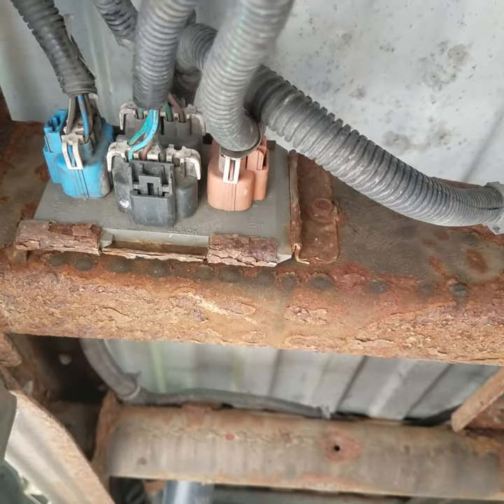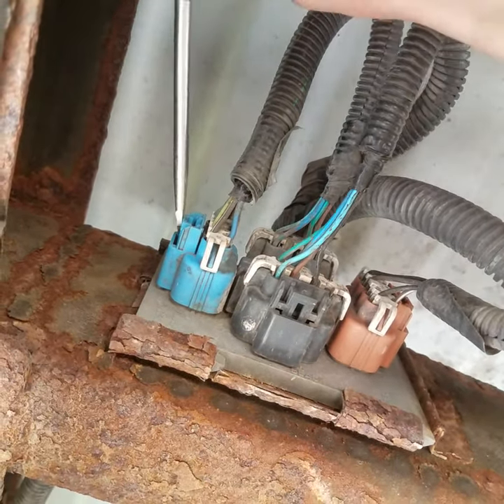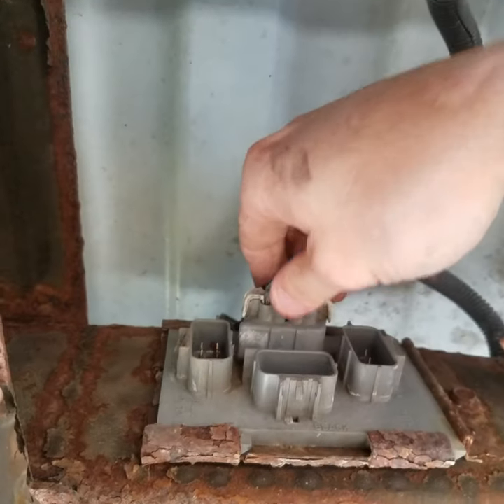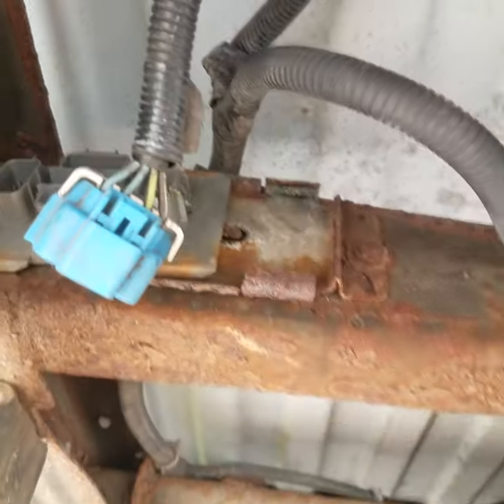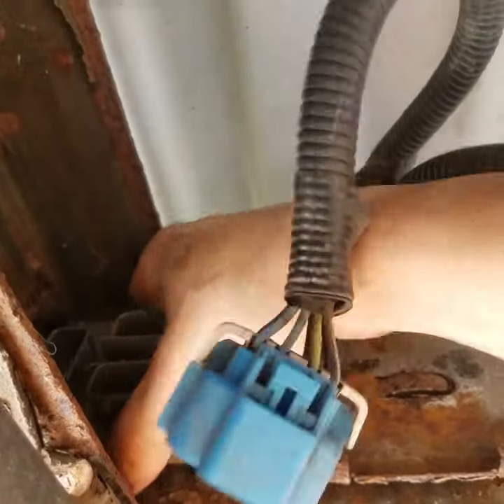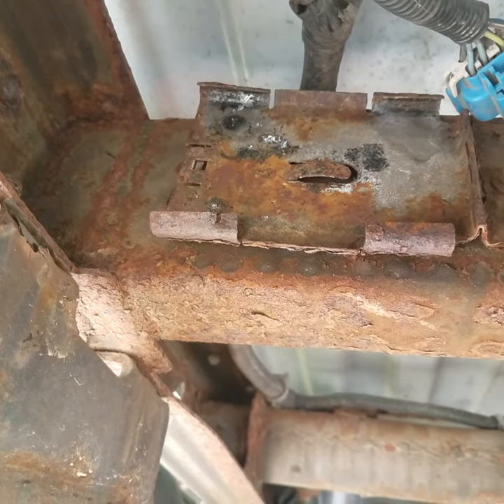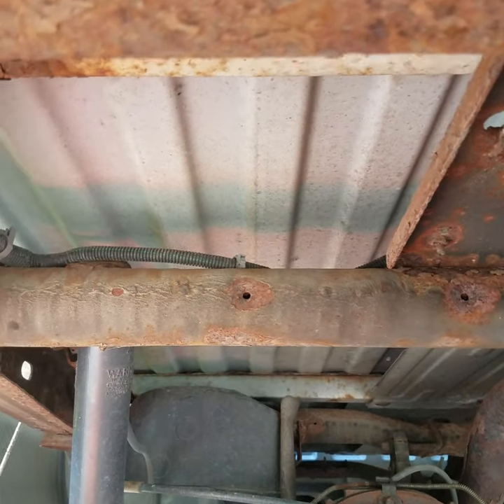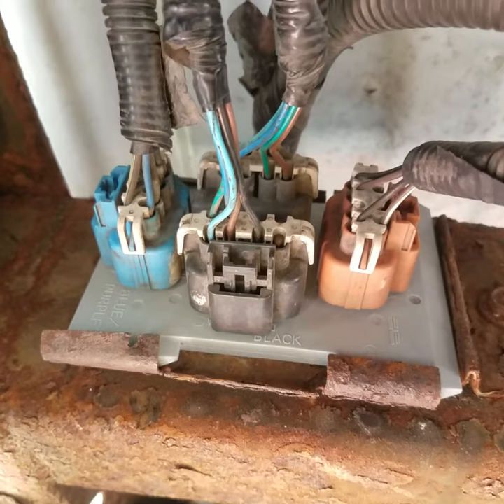1999-2013 Chevy or GMC tail light issues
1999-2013 Chevy or GMC tail light Combination Junction Block